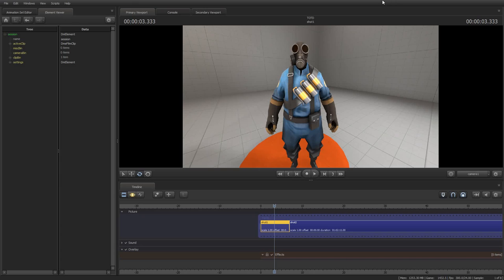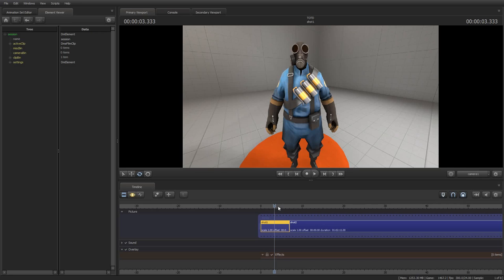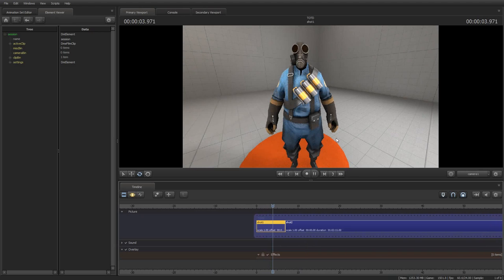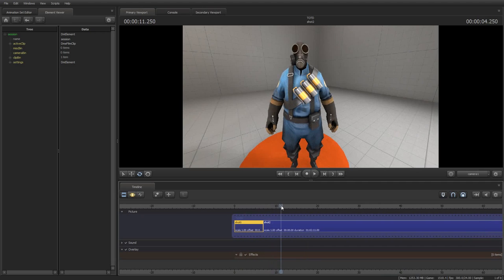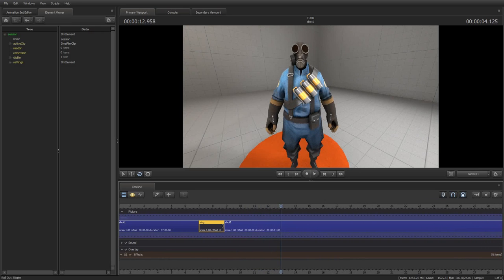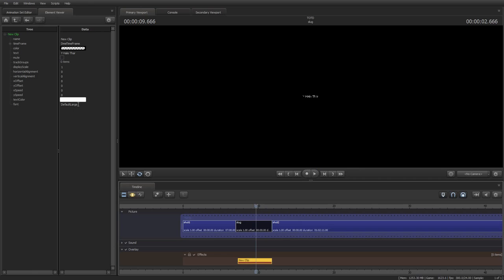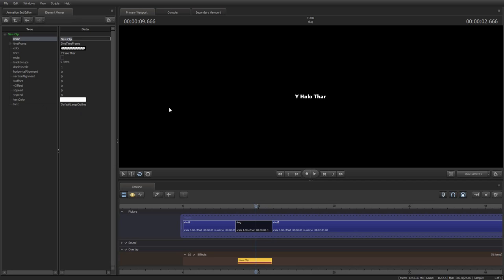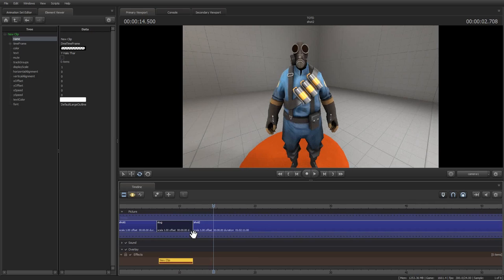Source Filmmaker Tip of the Day #75: Using Slugs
In today's Tip of the Day I show you how you can put slugs (blank shots) to use in your animations.